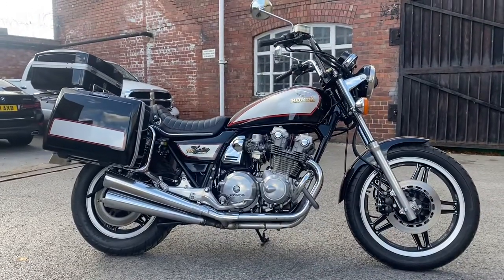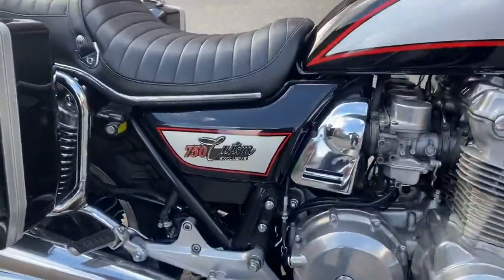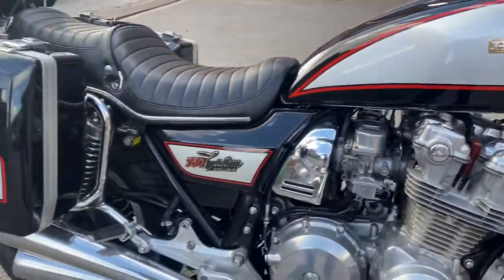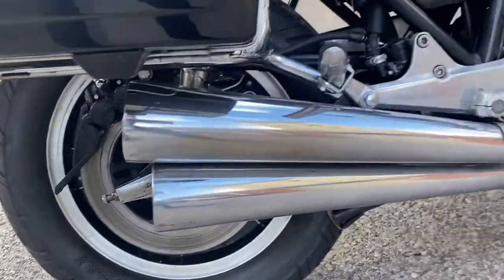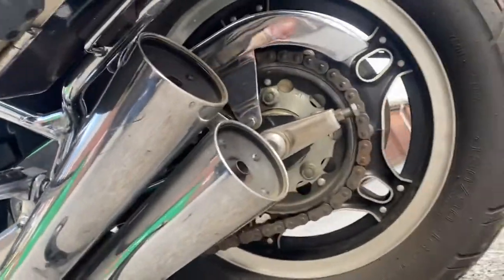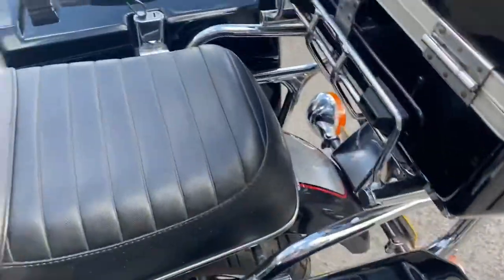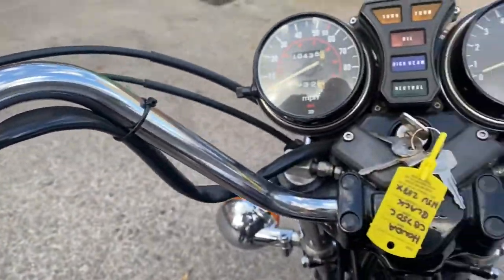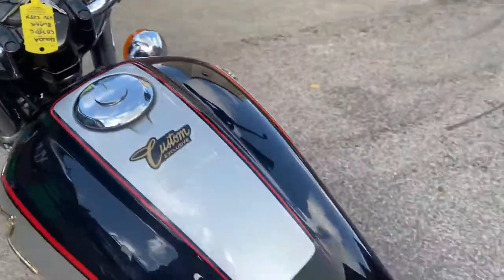1981 Honda CB750 Custom Exclusive